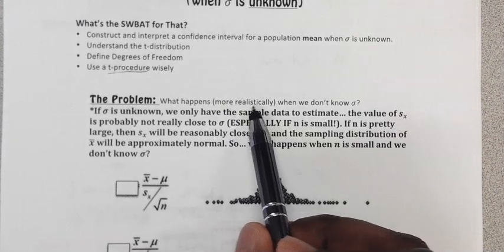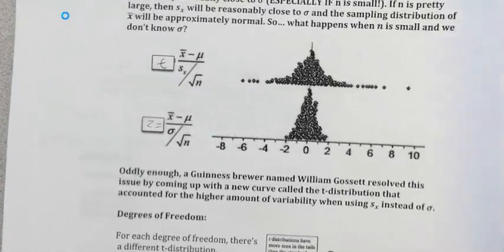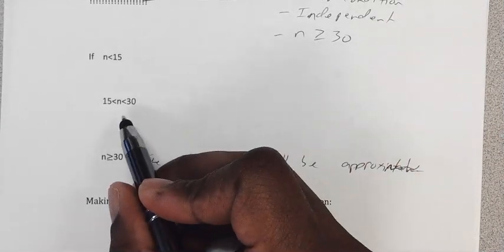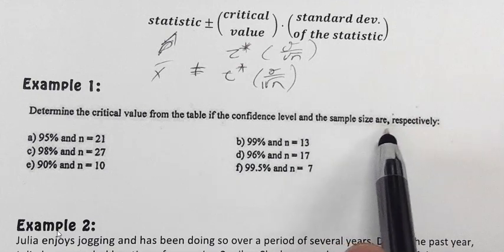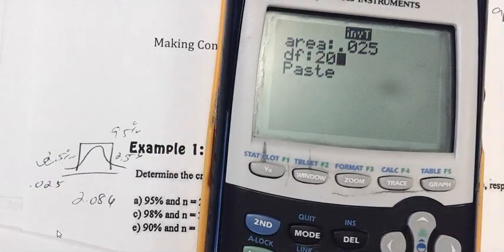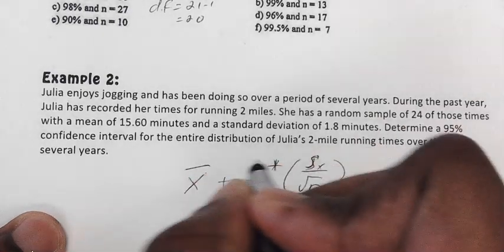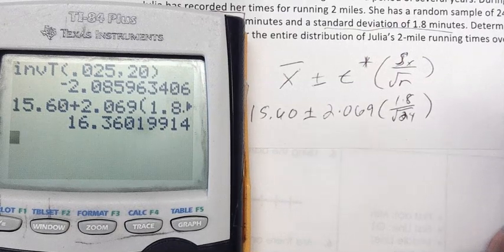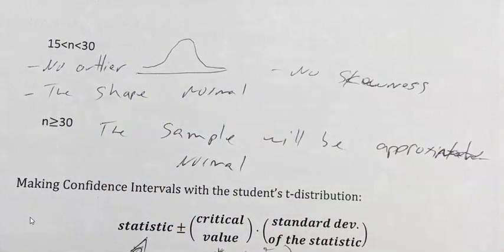Creating Confidence Intervals with T-star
These notes are borrowed from the the youtuber called "Mostly Math with Ashley".